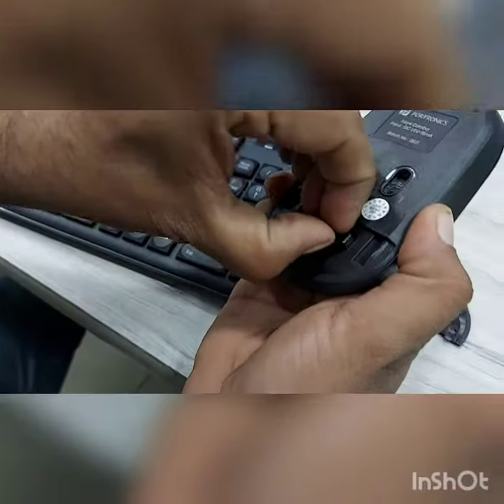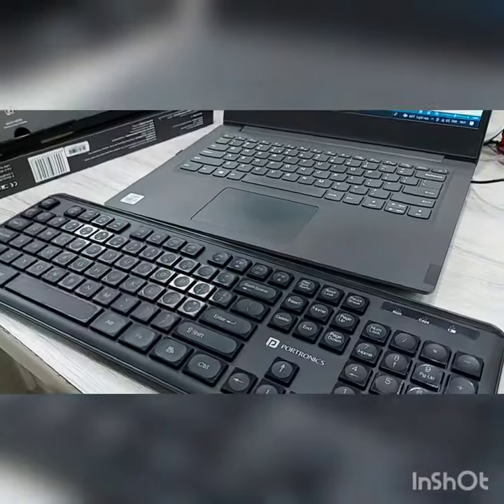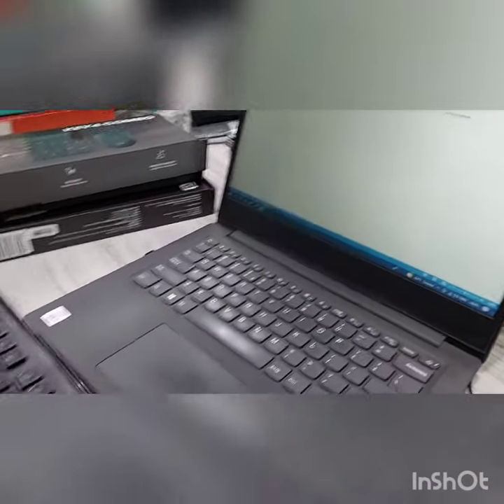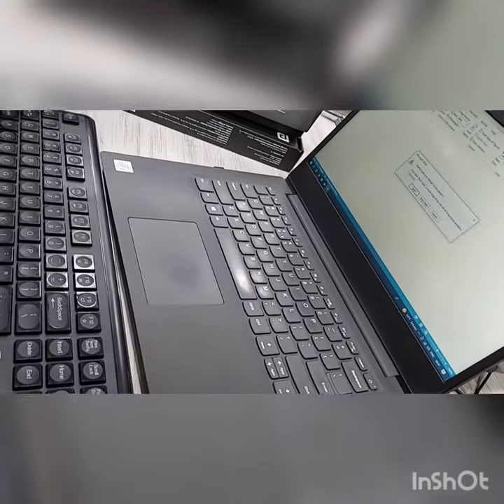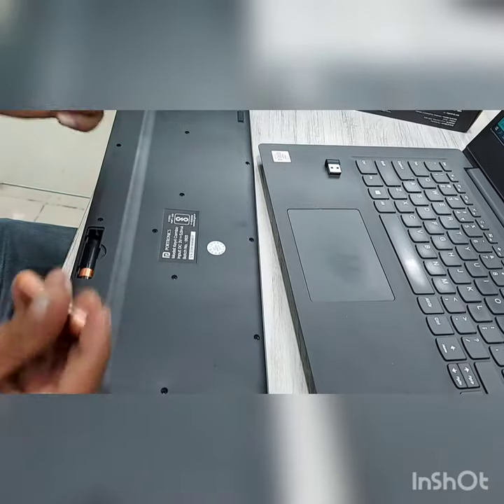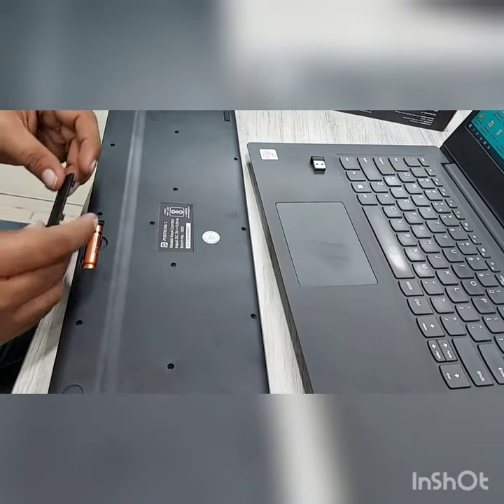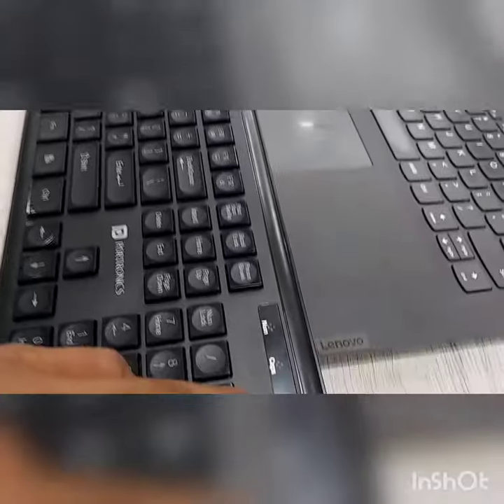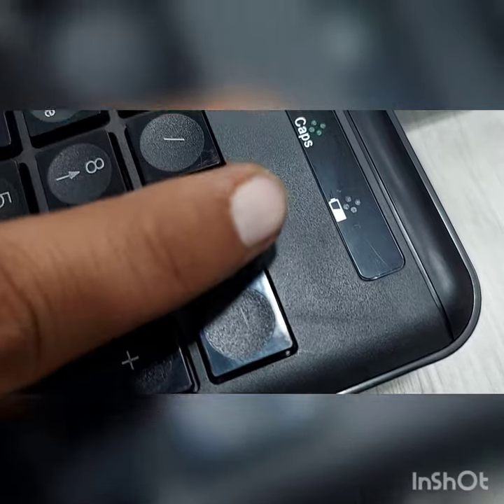Portronics key 4 combo how to Reset .